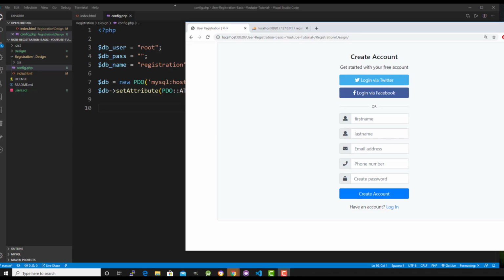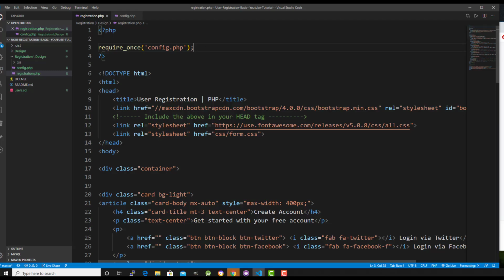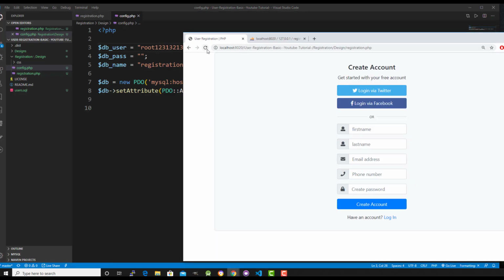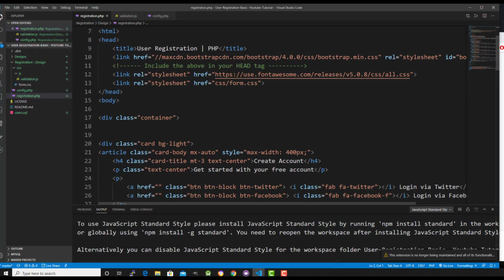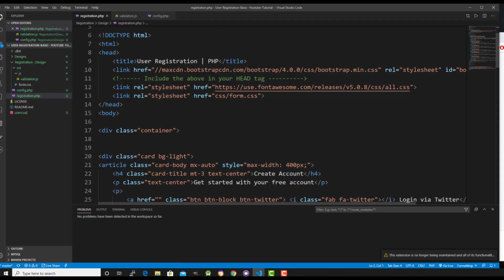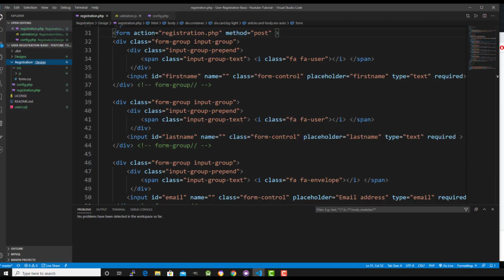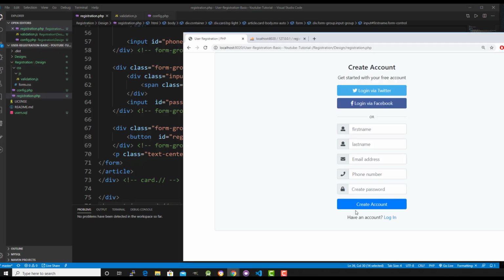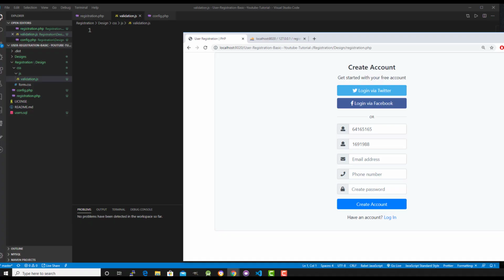User registration PHP and MySQL Part 7 Get The